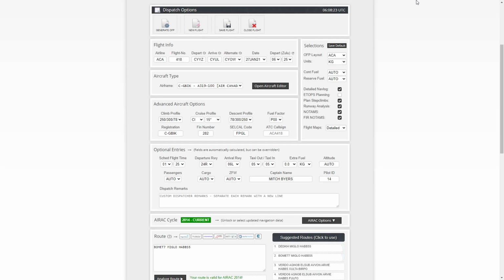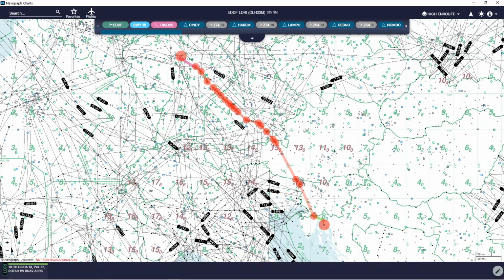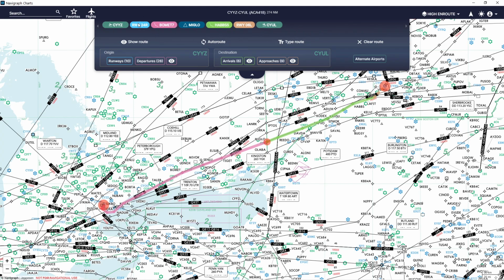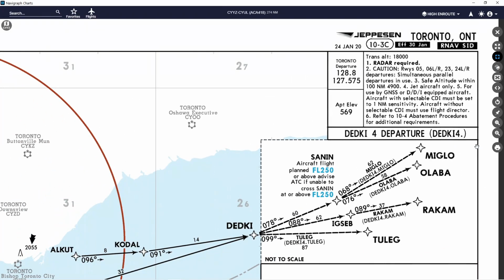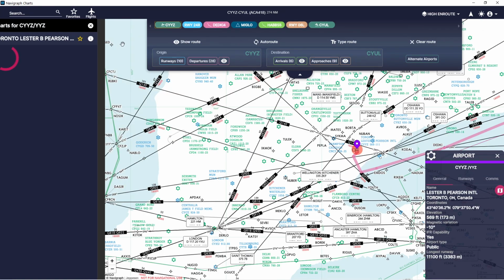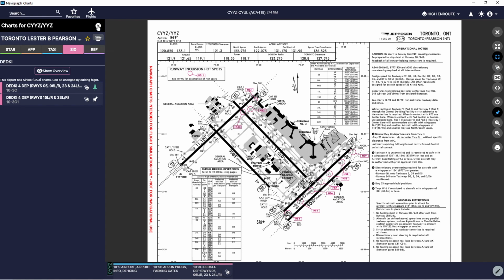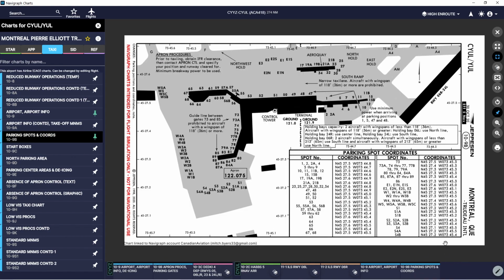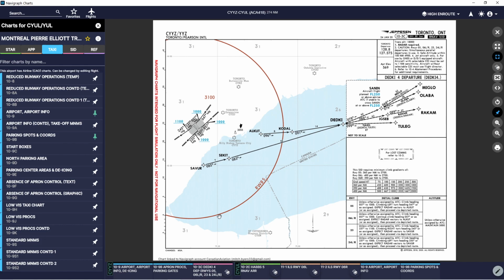Navigraph Charts Tutorial - Flight Planning/Simbrief Intergration - Part 2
Welcome to the Navigraph Charts Tutorial series! Below you find a link to all the video's in this series! In these videos, we cover everything from the program overview to use of the charts!